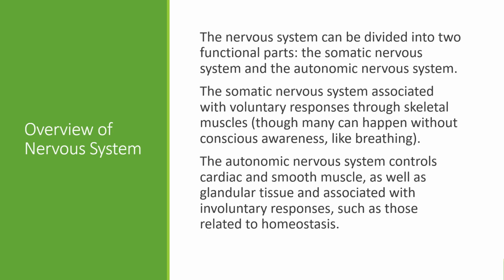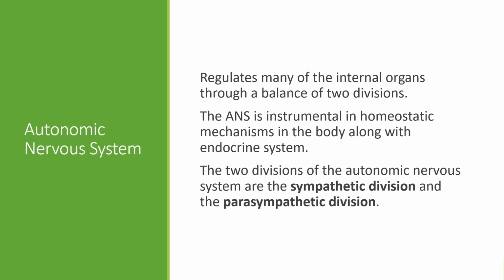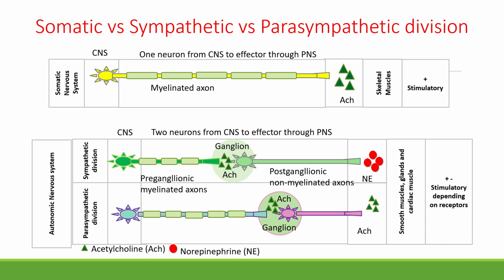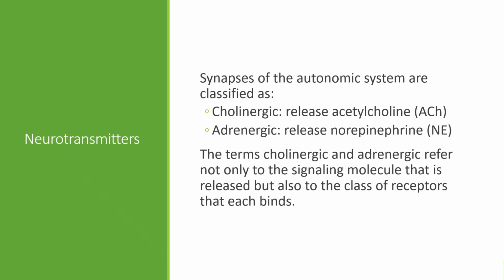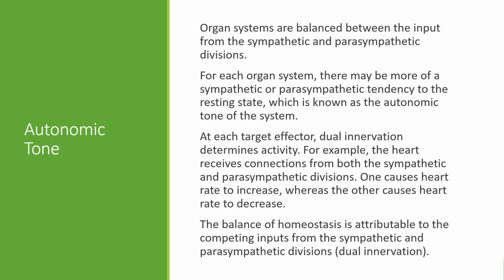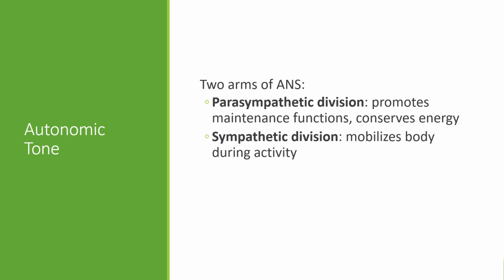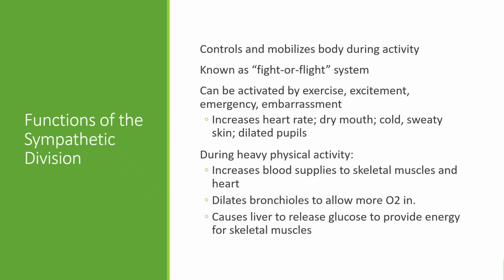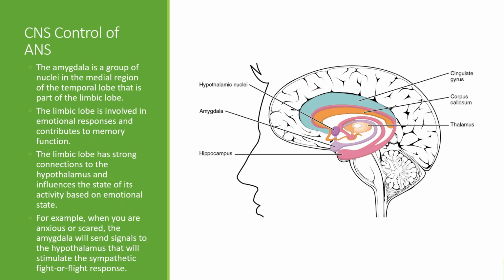BIO 210 Chapter 15 PPT Recording